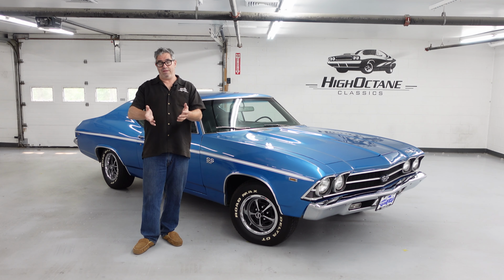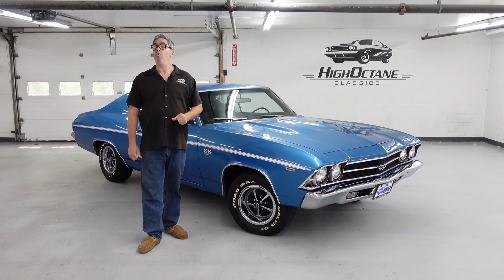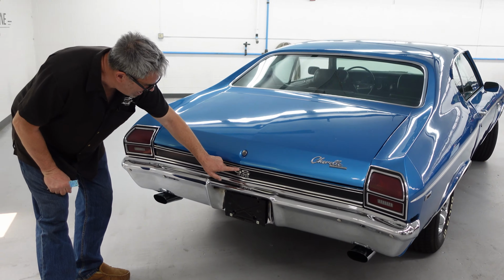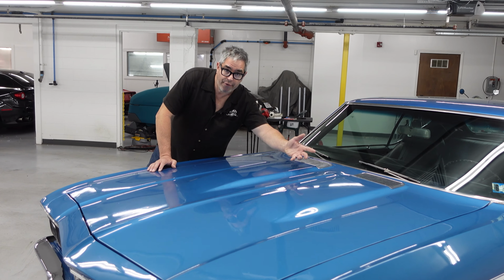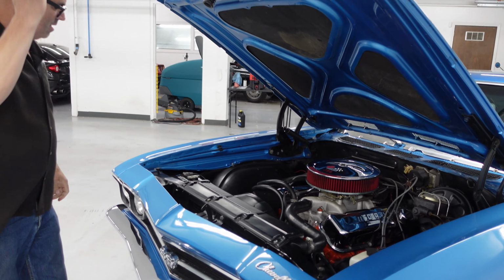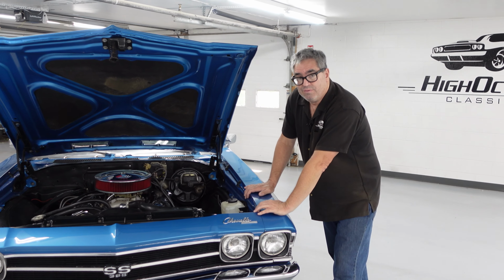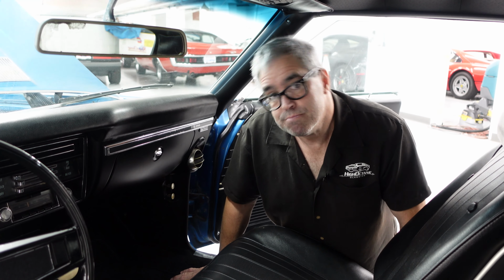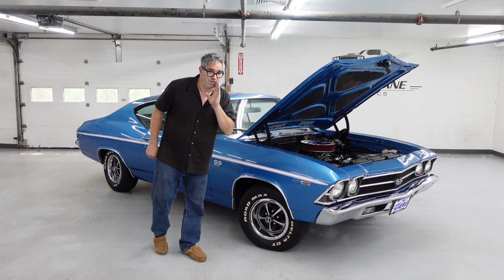1969 Chevrolet Chevelle Walkaround with Steve Magnante